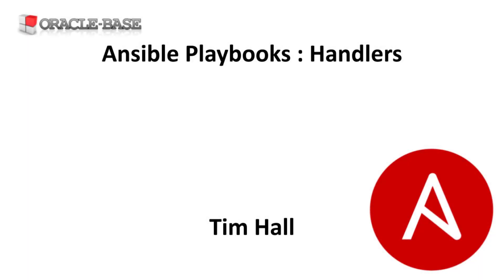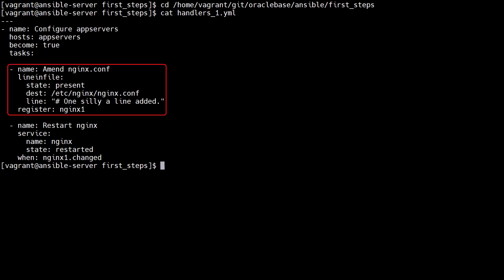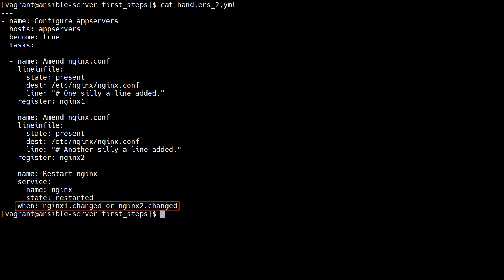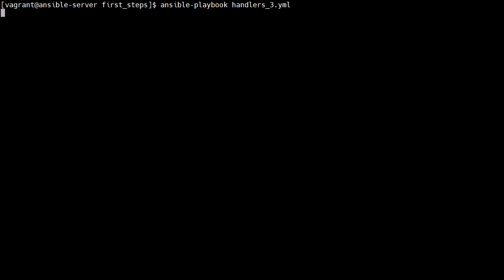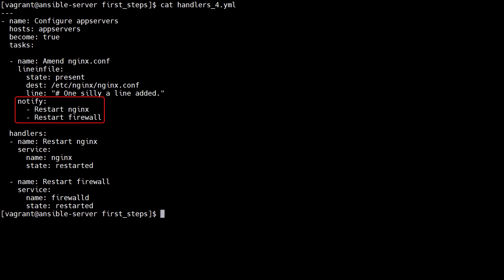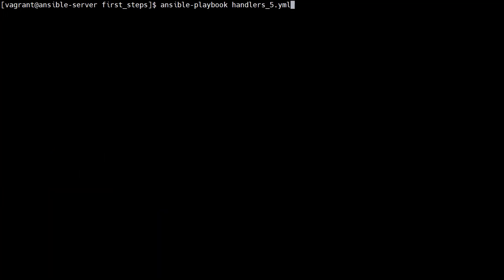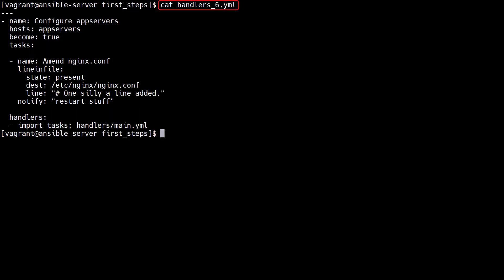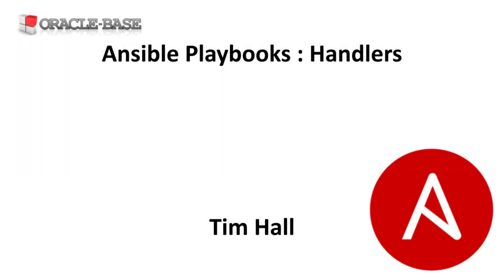Ansible Playbooks : Handlers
In this video we'll demonstrate how to use handlers in Ansible Playbooks.